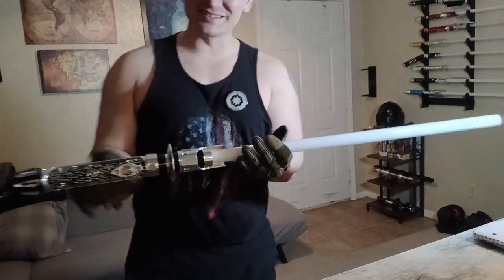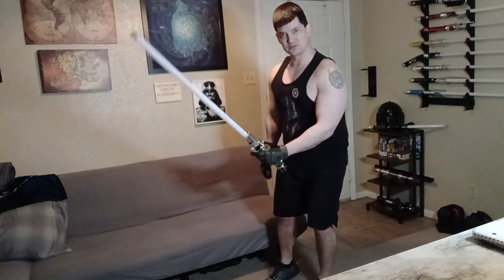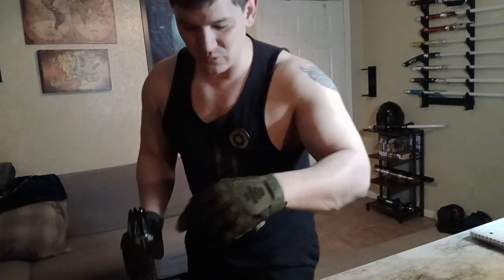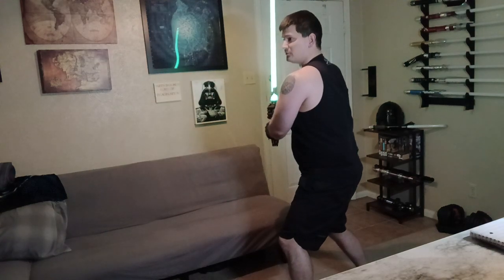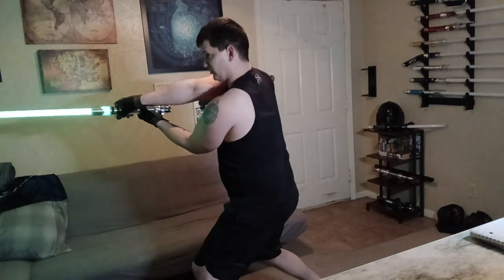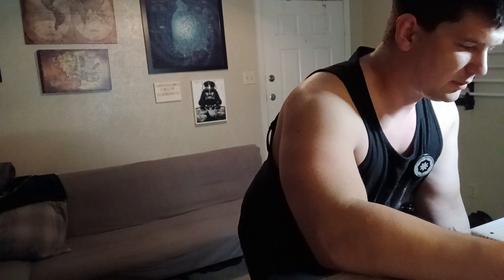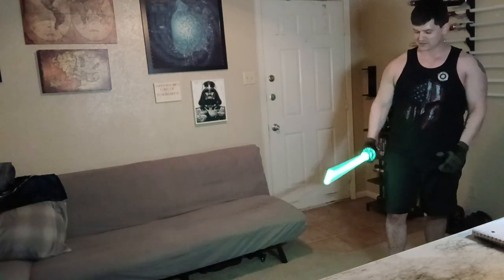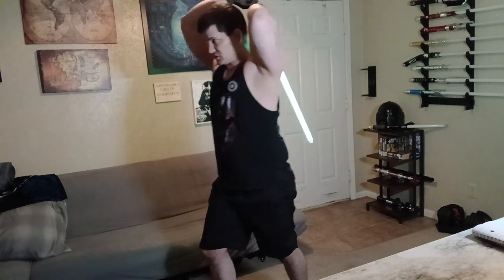IMAGNUS: Mage: Day 2. Two-handed Saber Drills Using The Spectre Lightsaber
Mage: Day 2. Form I Shii-Cho/Form V Djem So.
Exercise 90sec, Rest 30sec.

Start this cardio routine with a 2min warm up followed by a 30-second break. Now complete the 1st sequence by doing the same 4 moves repeatedly for 90 seconds. Then, take a 30-second break. Do the same for the other 9 sequences until you have completed all 10.

*Lead=Left Hand/Rear=Right Hand*

1: Rear High Block, Rear Block Left, Rear Back Hook Body, Rear Hook Body.

2: Lead High Block, Lead Block Right, Lead Back Hook Body, Lead Hook Body.

3: Rear High Block, Rear Block Right, Rear Hook Body, Rear Back Hook Body.

4: Lead High Block, Lead Block Left, Lead Hook Body, Lead Back Hook Body.

5: Rear High Block, Lead Front Kick, Rear Hook Body, Rear Jab Body.

6: Lead High Block, Rear Front Kick, Lead Hook Body, Lead Jab Body.

7: Rear Hook Body, Rear Jab Body, Lead Front Kick, Rear Spin Back Hook Body.

8: Lead Hook Body, Lead Jab Body, Rear Front Kick, Lead Spin Back Hook Body.

9: Rear Slash Right, Rear Jab Body, Rear Back Hook Body, Rear Slash Right.

10: Lead Slash Left, Lead Jab Body, Lead Back Hook Body, Lead Slash Left.

Stretch for 10 to 20 minutes when done.

May the Force be with you and the Balance keep you, force sensitives 💪 Have a great workout!